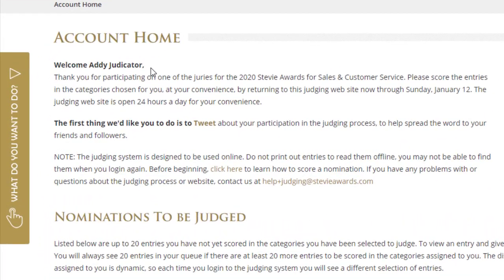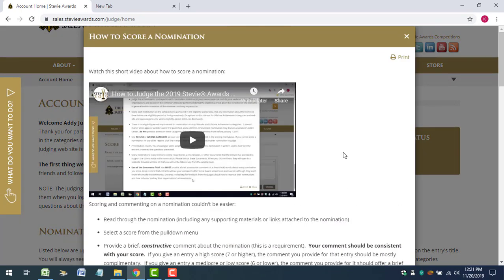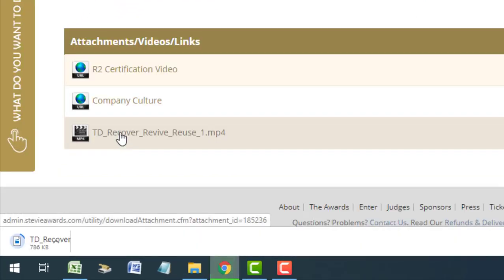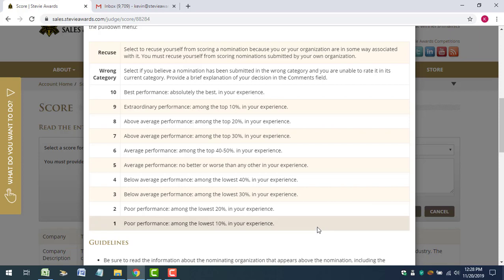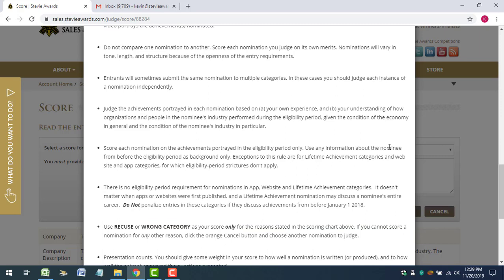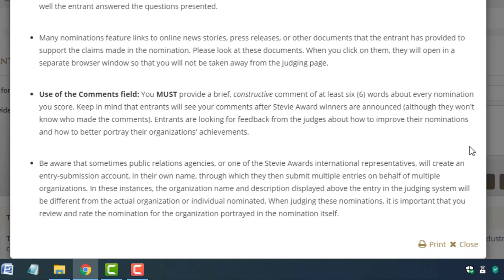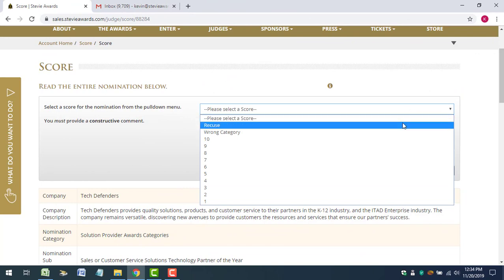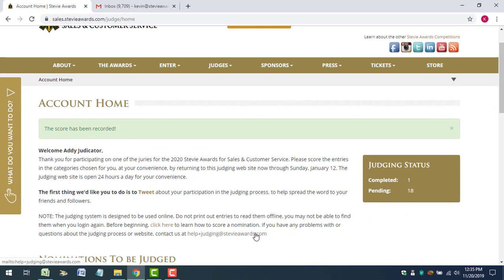How to Judge The 2020 Stevie Awards for Sales Customer Service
The Stevie Awards for Sales & Customer Service are open to all organizations worldwide, and recognize the achievements of sales, customer service, and call center professionals.

Stevie Award judges include many of the world's most respected executives, entrepreneurs, innovators, and business educators.  More than 1,000 professionals worldwide participate in the Stevie Award judging process each year.  All Stevie Awards entrants have access to all judges' comments about their nominations.